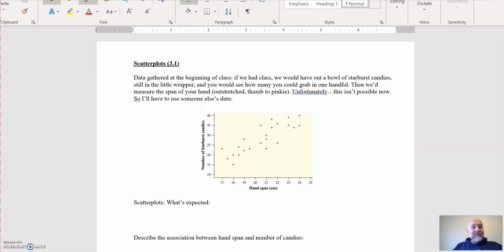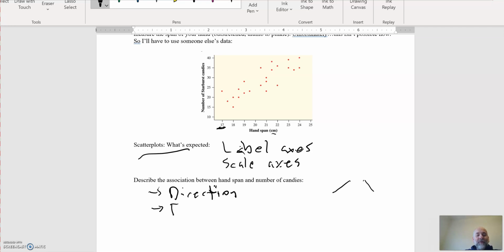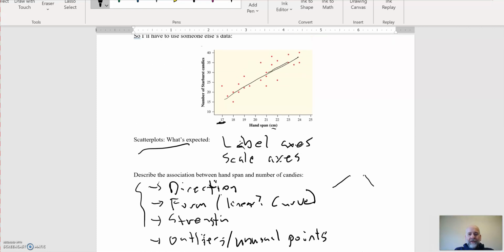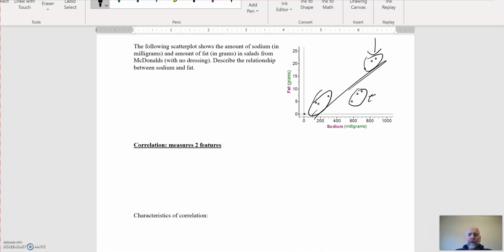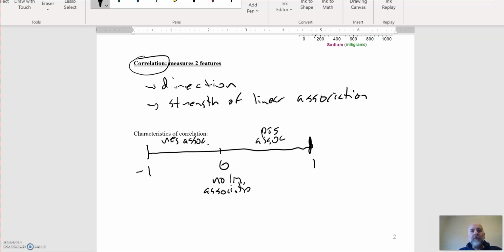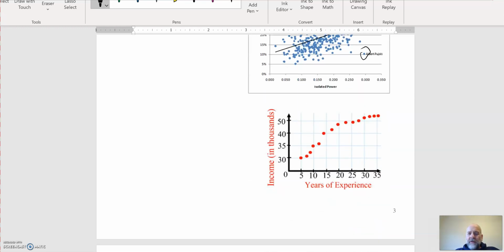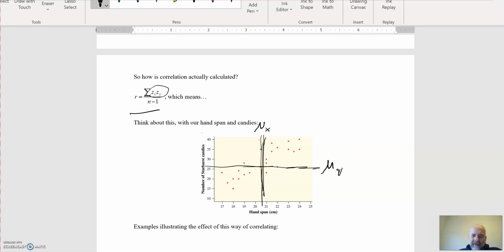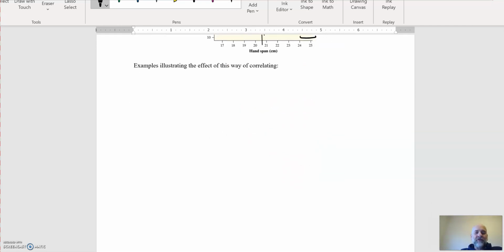Correlation1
DLD 3